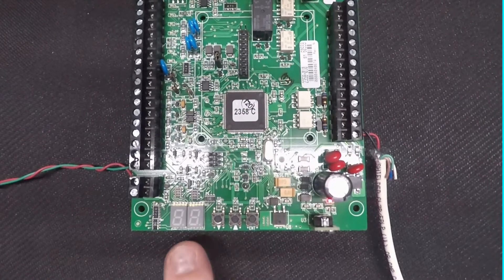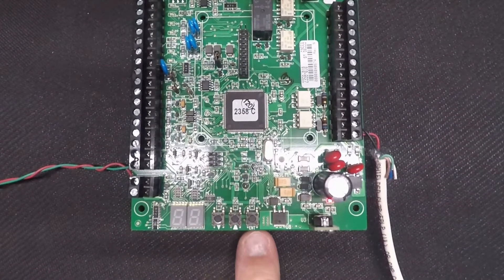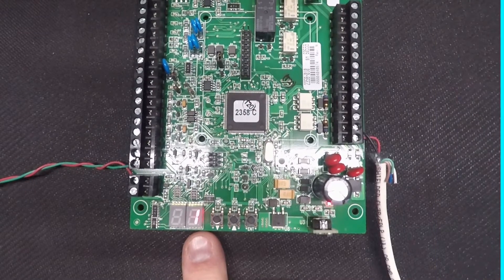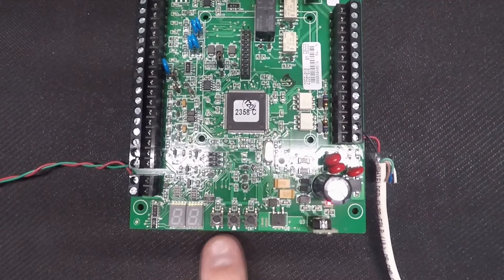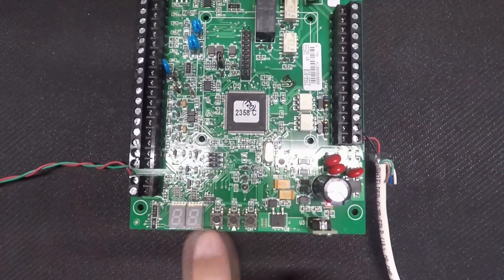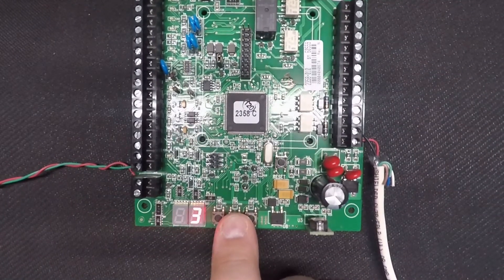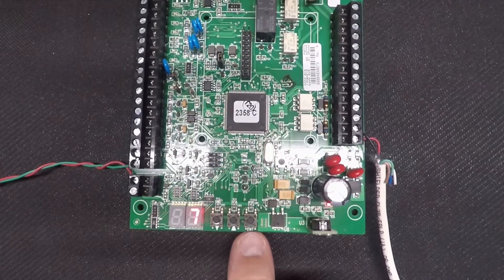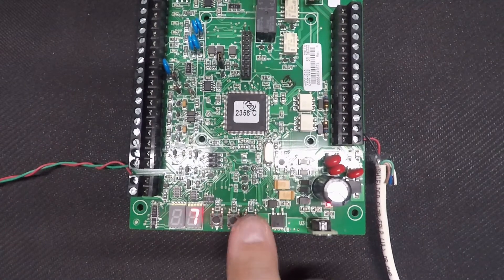DKS Tech Tips: 2358 Tracker Board Settings – Setting the Access Point/Relay Exit Button Strike Time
A quick video describing how to manually set the exit button strike time of an access point/relay on a DKS 2358 Tracker Board.